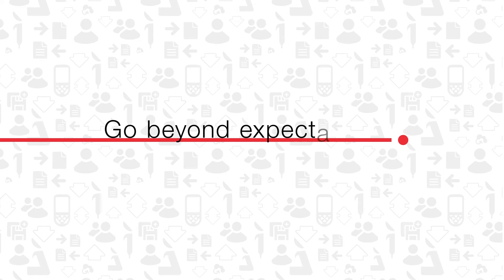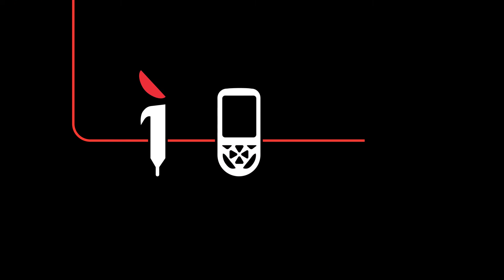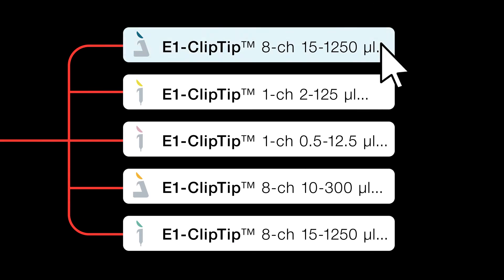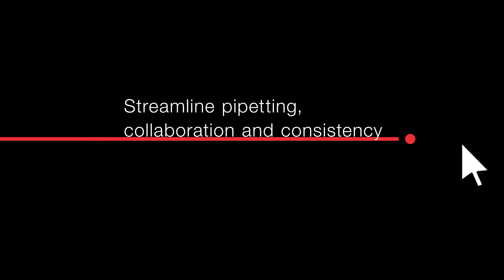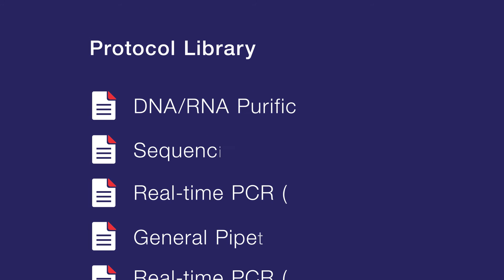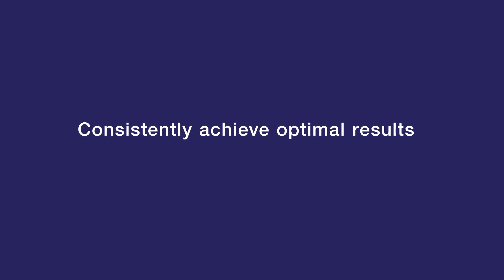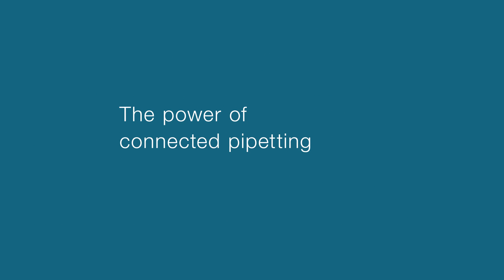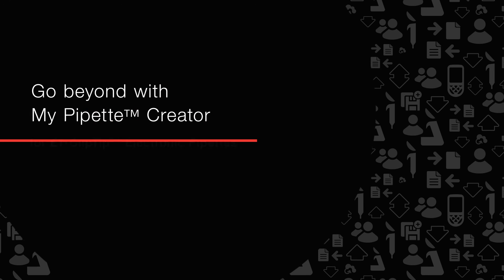My Pipette Creator App - Go beyond traditional limitations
Introductory video to support the launch of My Pipette Creator, a new Thermo Fisher cloud-based app